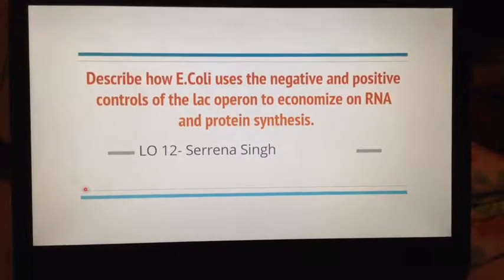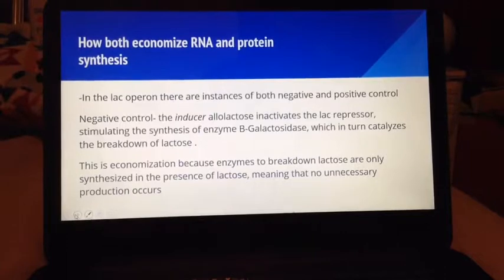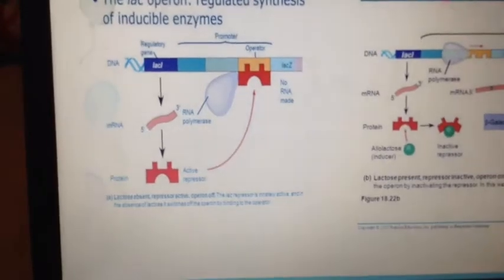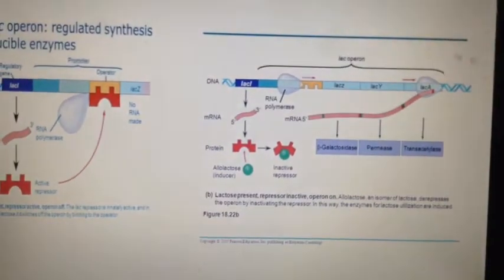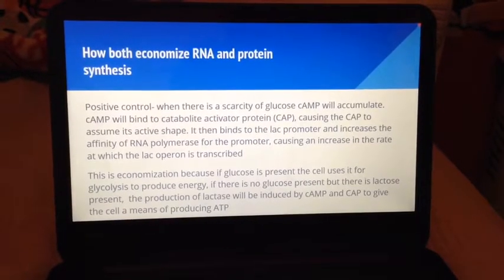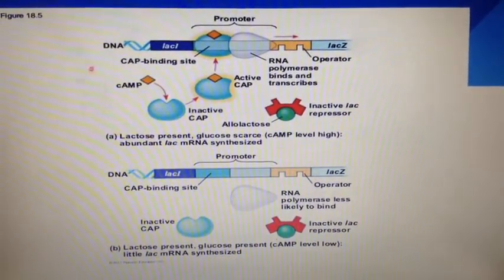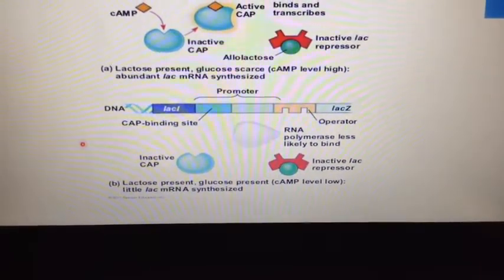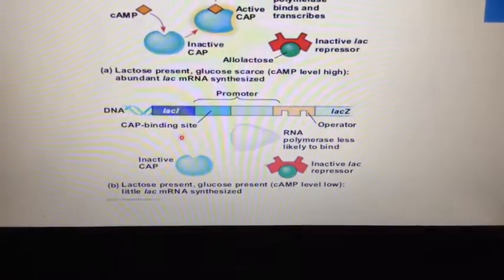Ecoli neg pos